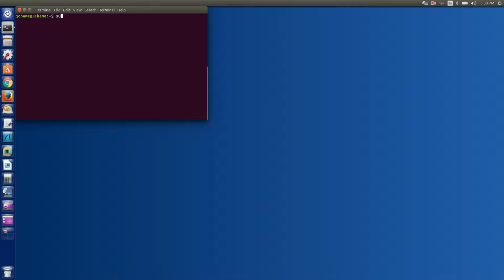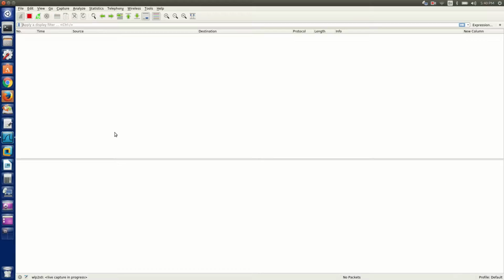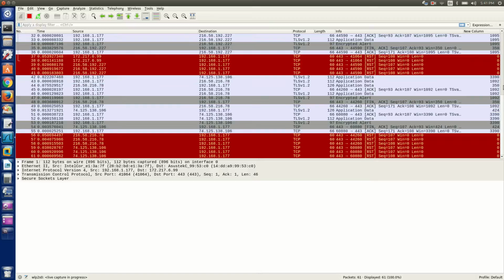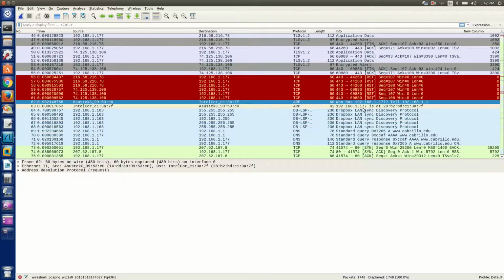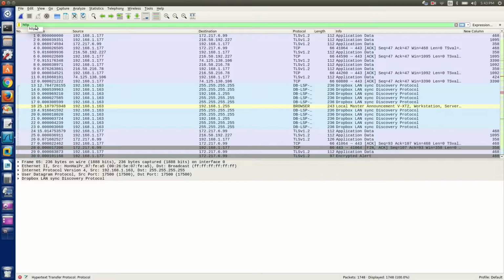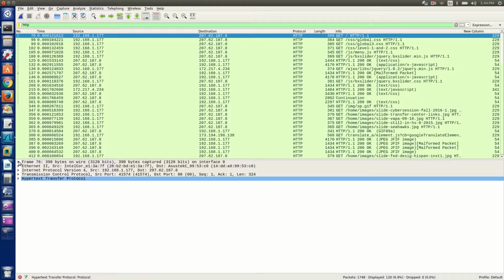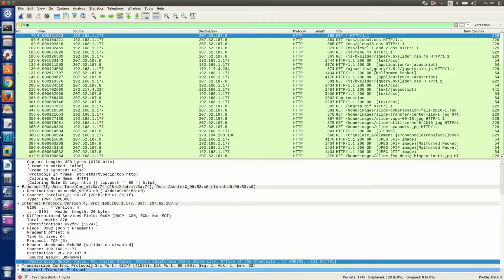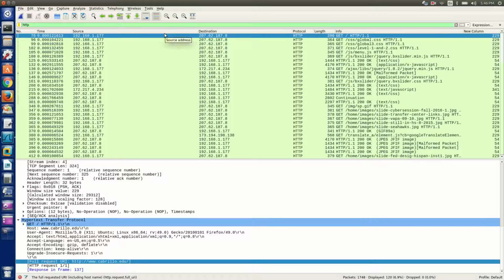Introduction to Wireshark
A short video that touches on the basics of navigating the GUI, capturing from an interface, and using a display filter